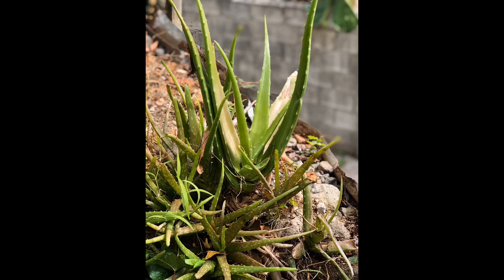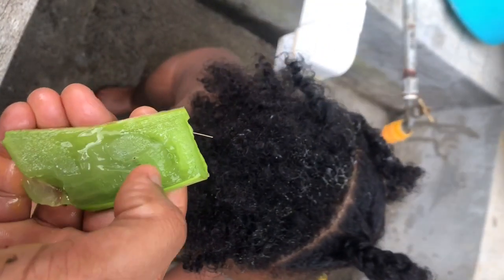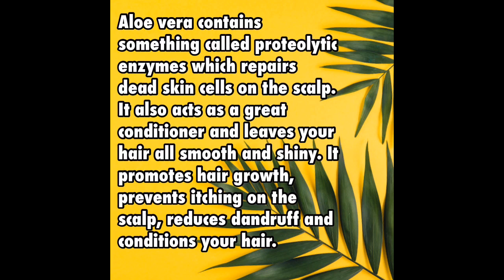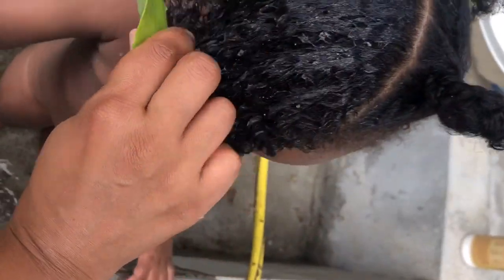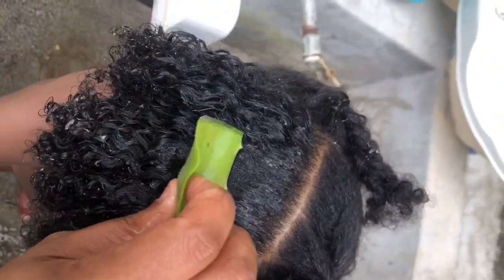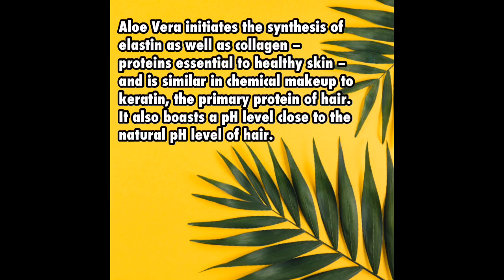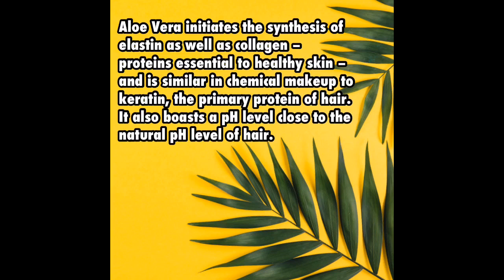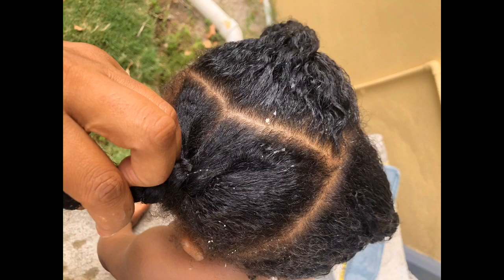ALOE VERA TO GROW BABIES’ HAIR FAST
I use pure aloe Vera gel to cleanse and moisturise my one and a half year old son s hair. His hair is about 8 inches long and I believe this is due to my religious use of aloe in his hair regime.